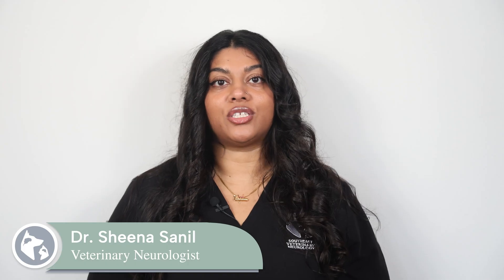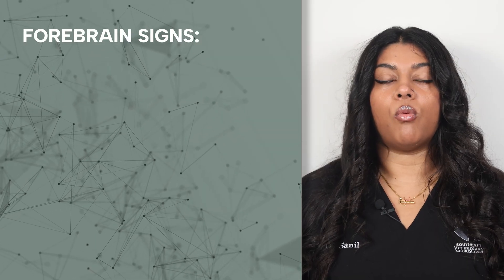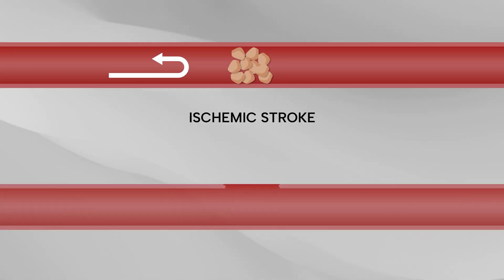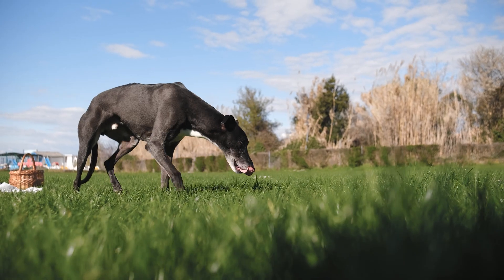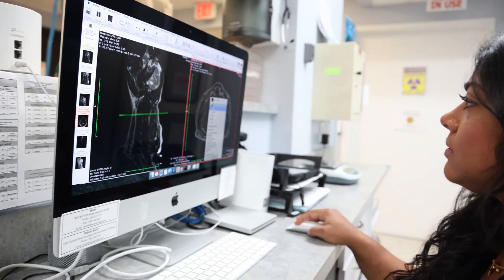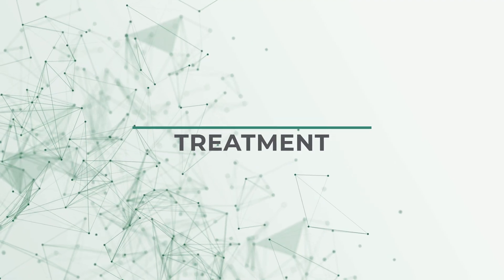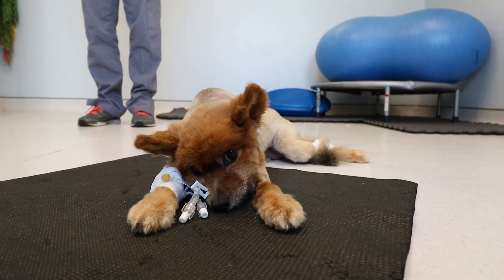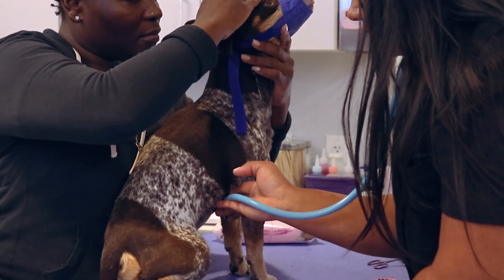Strokes in Pets: Symptoms, Diagnosis & Treatment Options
Is your dog or cat acting unusual, walking in circles, or showing sudden signs of weakness on one side? It could be more serious than you think. In this informative video, Dr. Sheena Sanil, a seasoned veterinary expert, breaks down everything you need to know about strokes in pets – from causes and symptoms to diagnosis and treatment options.

In this video, Dr. Sheena Sanil, a board-certified veterinary neurologist at SEVN, explains:

✅ What causes strokes in dogs and cats
✅ Early warning signs and symptoms to look out for
✅ How strokes are diagnosed in pets
✅ Available treatments and recovery options

If you suspect your dog or cat may be affected, early diagnosis and treatment are essential. Contact a veterinary neurologist to discuss the best path forward for your pet.